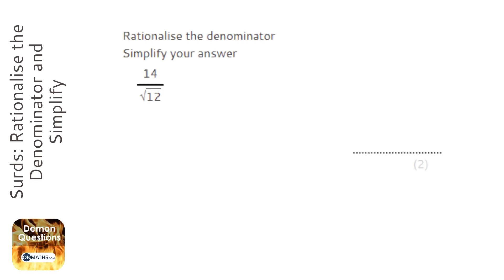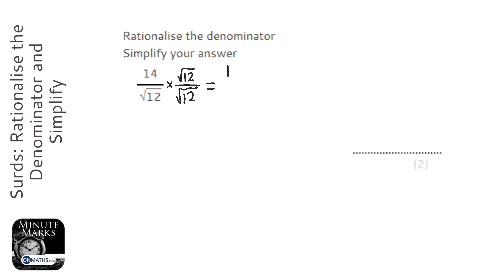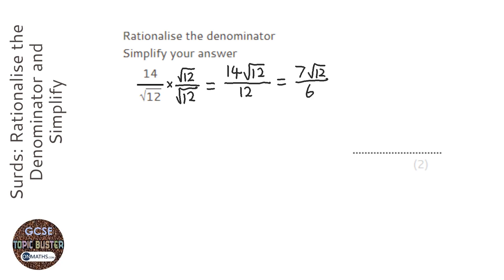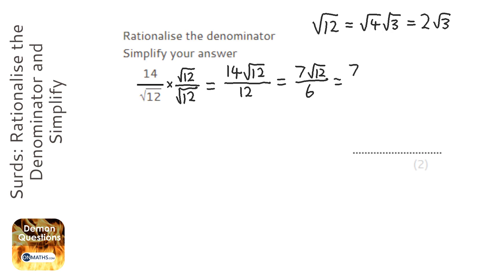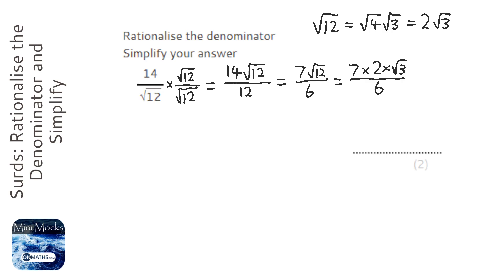Surds: Rationalise the Denominator and Simplify (Grade 7) - OnMaths GCSE Maths Revision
Topic: Surds: Rationalise the Denominator and Simplify